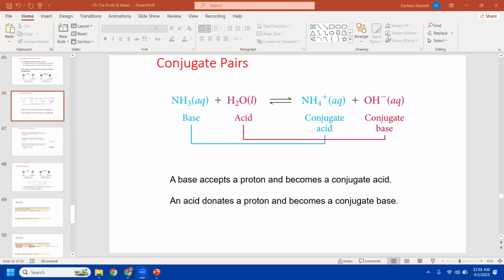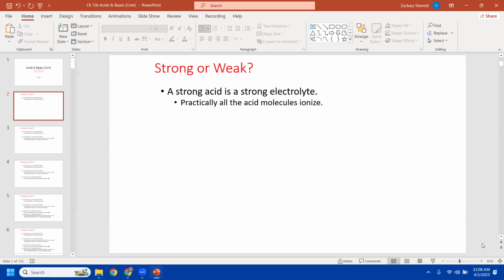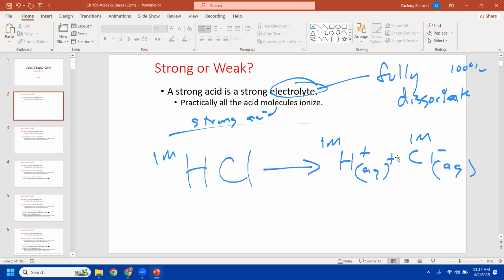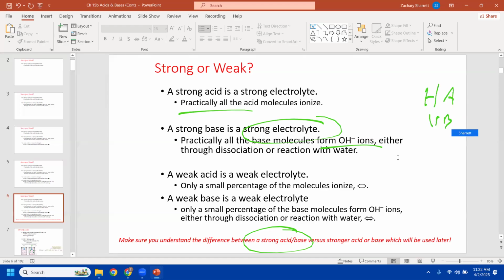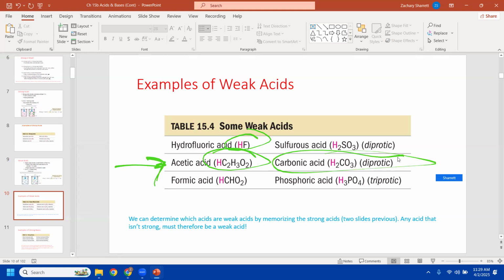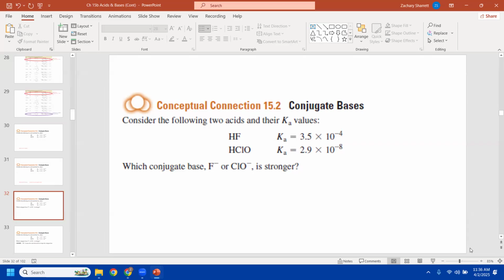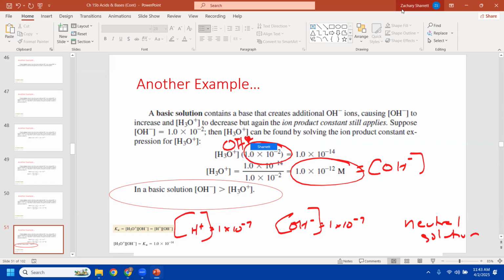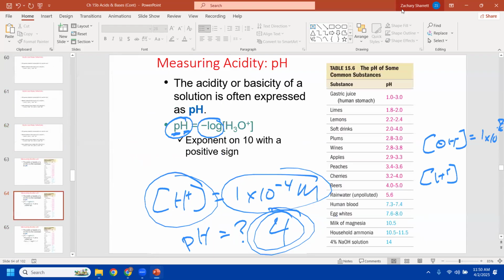115b 2 apr Ch15ab acid base strength Kw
Chemistry 115b (Gen chem B)
2 april  Ch15ab acid base strength (Ka)
 Kw